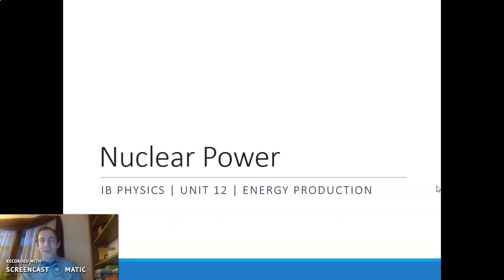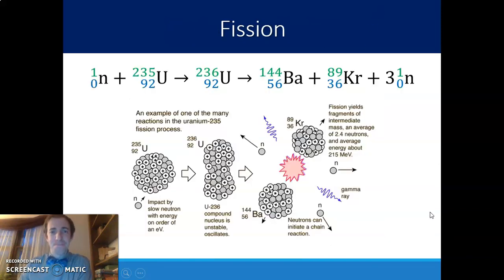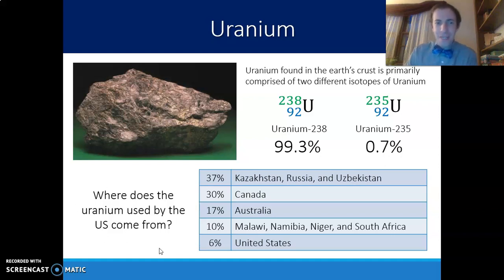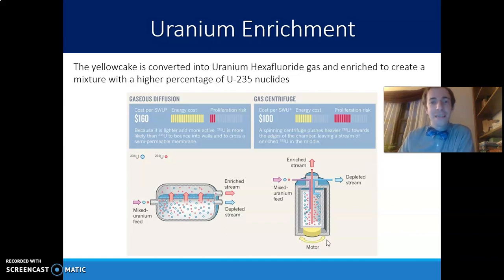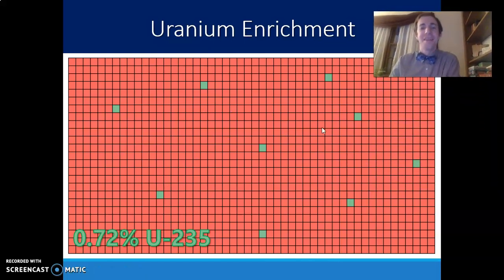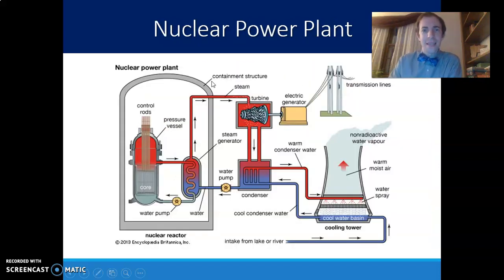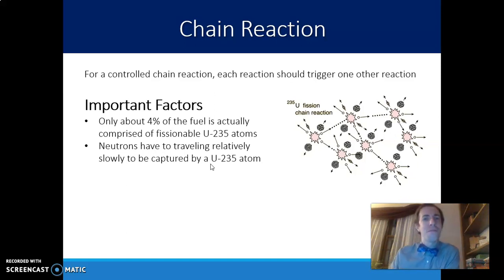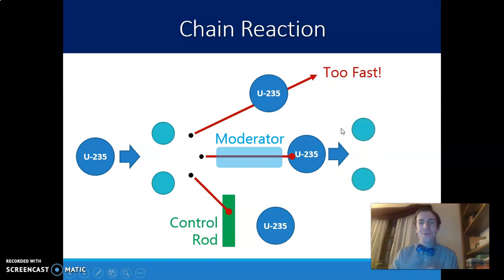12.4.1 - Nuclear Power - Fission and Fuel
Review of the process of fission and an explanation about Uranium's journey from rock to fuel